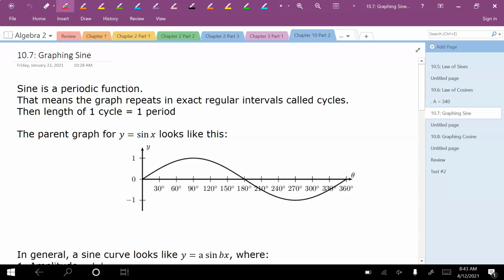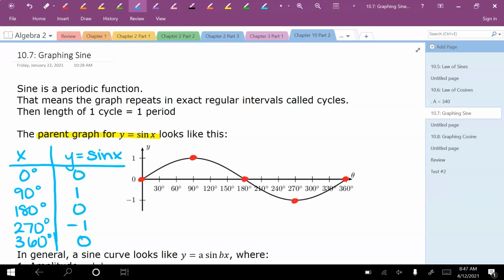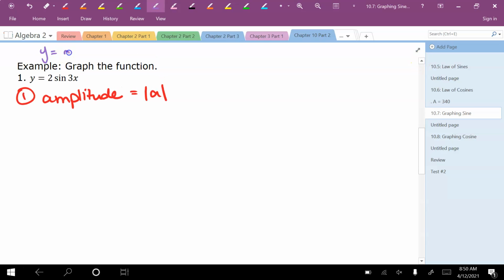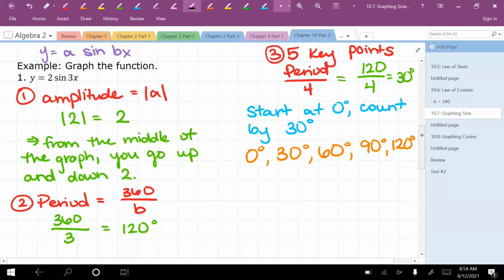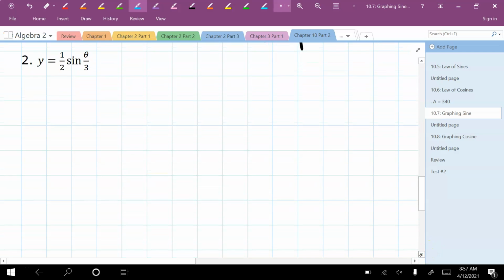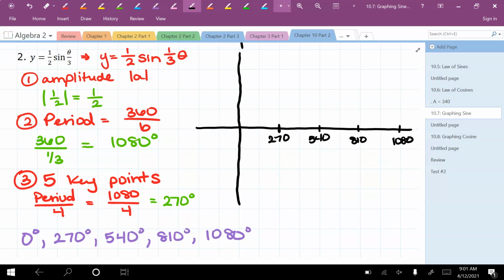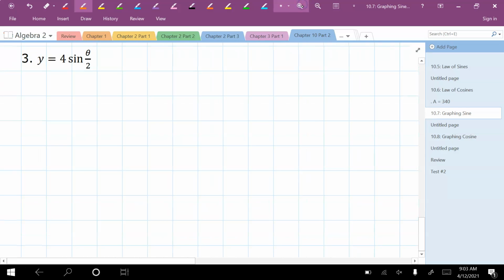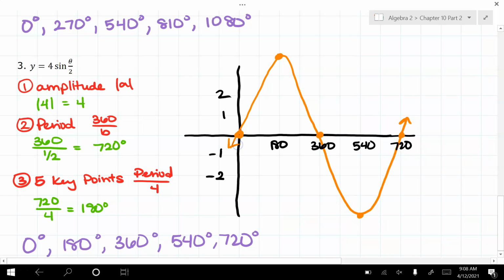Algebra 2 - 10.7 Graphing Sine